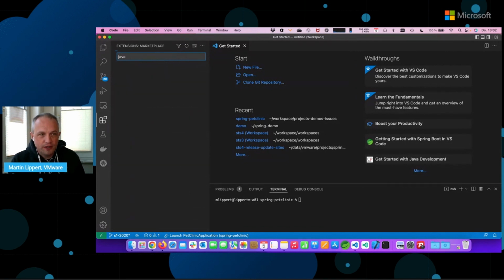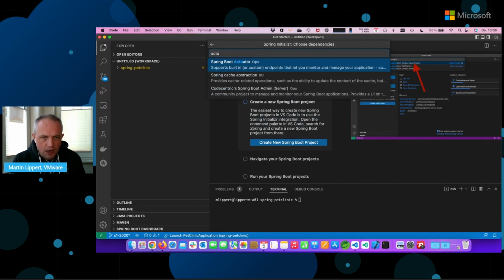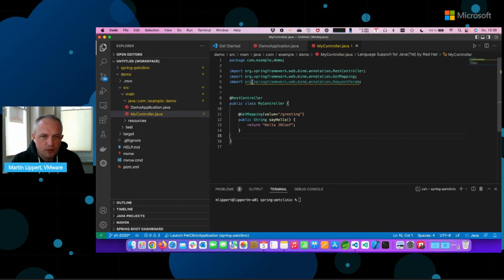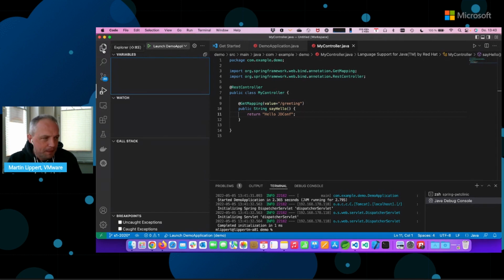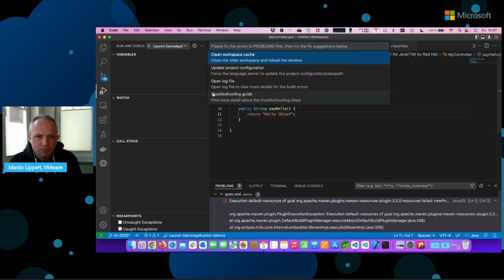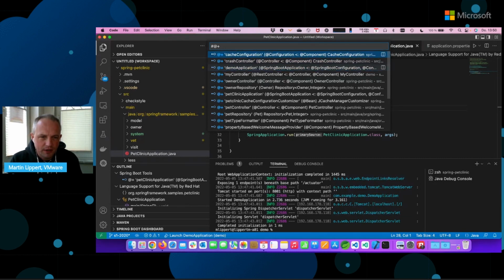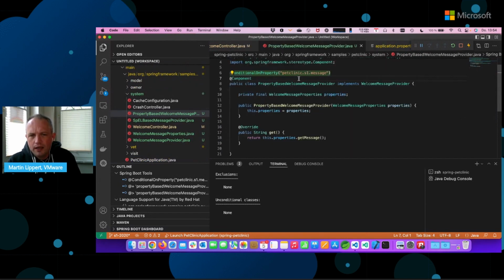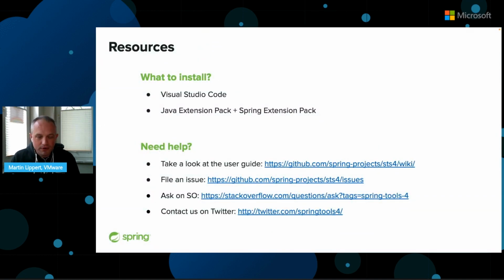Development Tools: Coding Spring Boot Applications in Visual Studio Code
This hands-on, live-coding session will show you how to use Spring-specific tooling in Visual Studio Code to be super productive when working on Spring Boot applications. We’ll demonstrate all the additional help to create, understand, and navigate your Spring code, including super-fast navigation across Spring definitions, deep understanding of your Spring code, and more. We’ll dive into the details of how information from live running Spring Boot apps will appear in your IDE. The live coding will feature Visual Studio Code, including the most sophisticated Java and Spring tooling available - to make every attendee more productive implementing applications on top of Spring Boot.